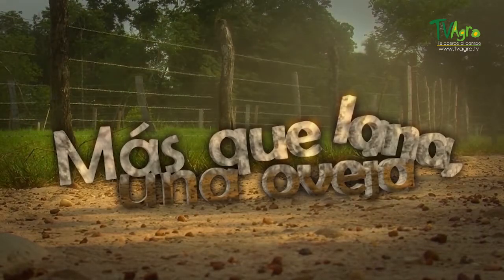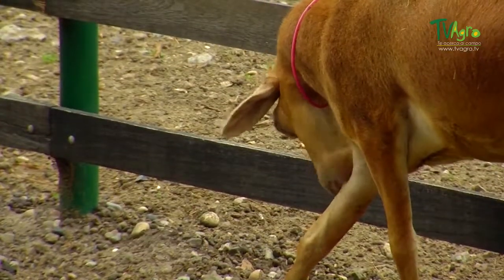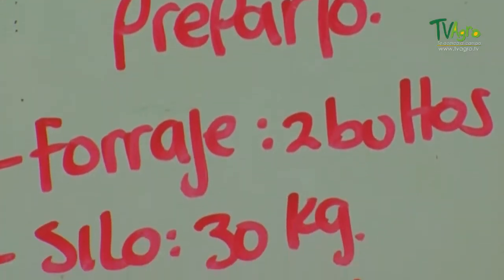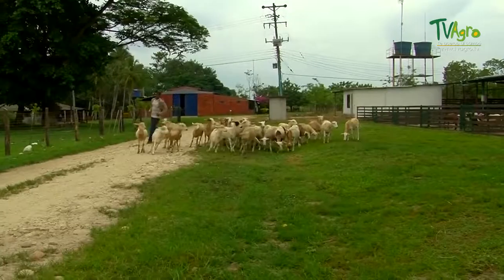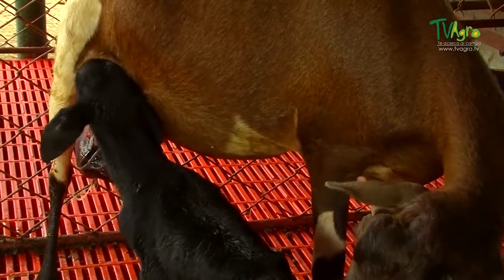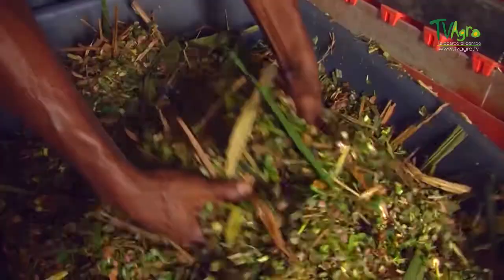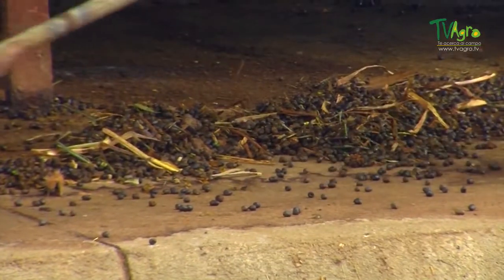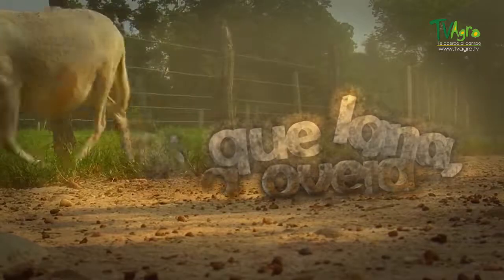How to Breed Sheep Lambs - Reproduction - TvAgro By Juan Gonzalo Angel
As with other mammals, domestic sheep reproduction occurs sexually. Their reproductive strategy is very similar to other domestic herd animals. A flock of sheep is generally mated by a single ram, which has either been chosen by a farmer or has established dominance through physical contest with other rams (in feral populations).[1] Most sheep have a breeding season (tupping) in the autumn, though some are able to breed year-round.[1]

Largely as a result of the influence of humans in sheep breeding, ewes often produce multiple lambs. This increase in the lamb births, both in number and birth weight, may cause problems in delivery and lamb survival, requiring the intervention of shepherds.
Ewes generally reach sexual maturity at six to eight months of age, and rams generally at four to six (ram lambs have occasionally been known to impregnate their mothers at two months).[1] Ewes enter into estrus cycles about every 17 days, which last for approximately 30 hours.[1] In addition to emitting a scent, they indicate readiness through physical displays towards rams. Sheep may display homosexuality, which occurs in about eight percent of rams.[2] Its occurrence does not seem to be related to flock hierarchy (as some homosexual behavior is in mammals), rather the ram's typical motor pattern for intercourse is directed at rams instead of ewes.[2] The phenomenon of the freemartin, a female bovine that is behaviorally masculine and lacks functioning ovaries, is commonly associated with cattle, but does occur to some extent in sheep.[3] The instance of freemartins in sheep may be increasing in concert with the rise in twinning (freemartins are the result of male-female twin combinations).[3]
Rutting

Without human intervention, rams may fight during the rut to determine which individuals may mate with ewes. Rams, especially unfamiliar ones, will also fight outside the breeding period to establish dominance; rams can kill one another if allowed to mix freely.[1] During the rut, even normally friendly rams may become aggressive towards humans due to increases in their hormone levels.[4]
A pregnant St Croix ewe

Historically, especially aggressive rams were sometimes blindfolded or hobbled.[5] Today, those who keep rams typically prefer softer preventative measures, such as moving within a clear line to an exit, never turning their back on a ram, and possibly dousing with water or a diluted solution of bleach or vinegar to dissuade charges